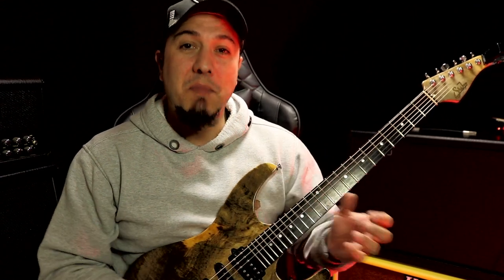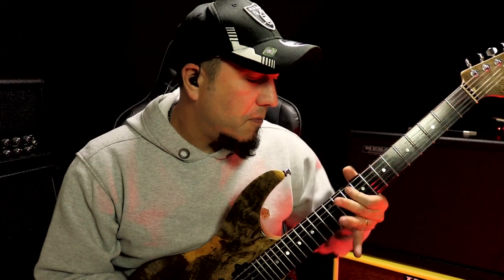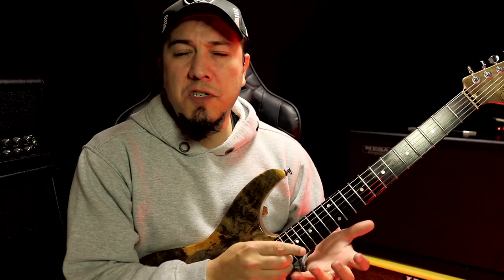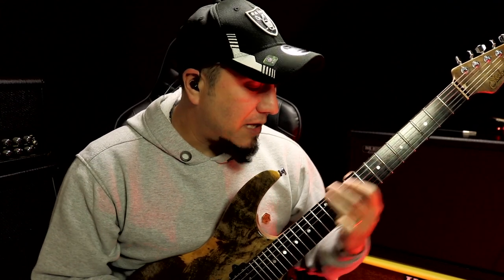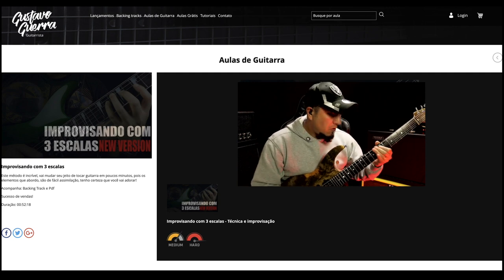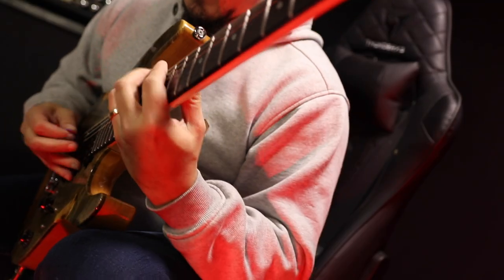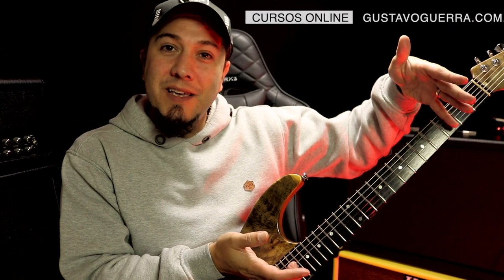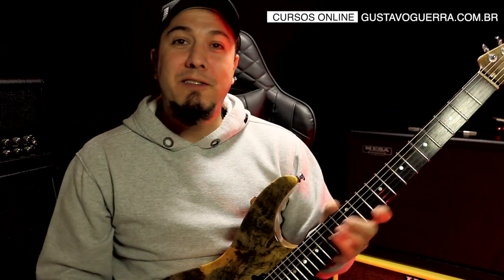Apenas 3 escalas! - Free Lessons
Método improvisando com 3 escalas